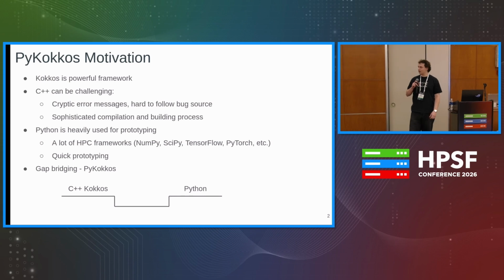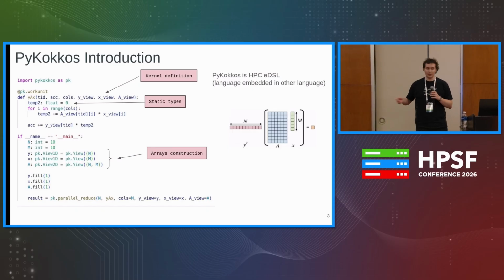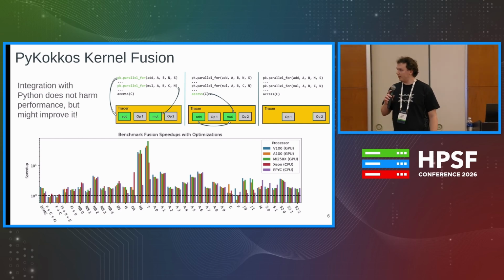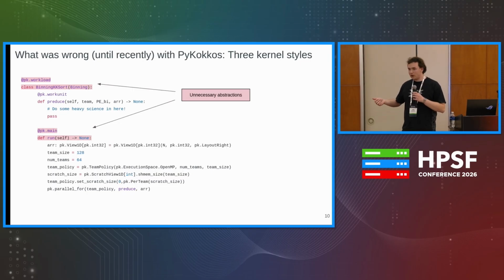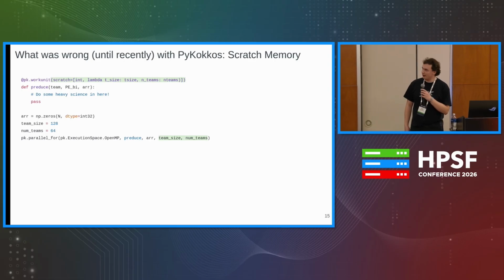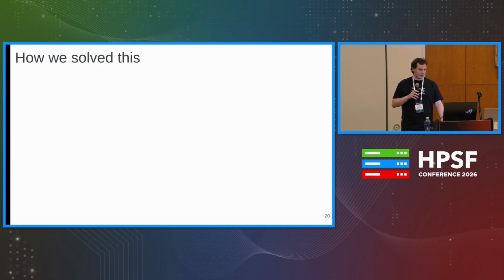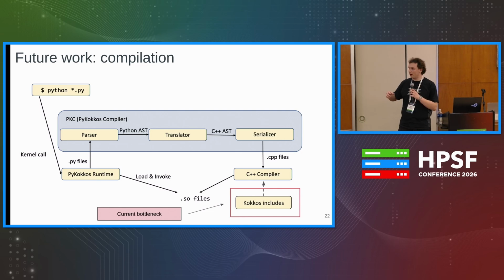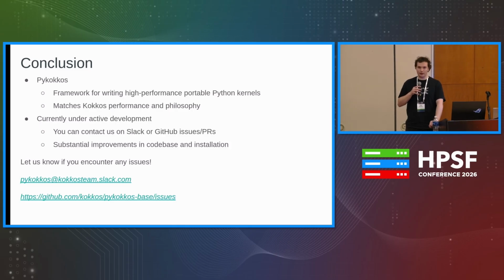Pythonizing PyKokkos - Ivan Grigorik, The University of Texas at Austin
PyKokkos brings the power of Kokkos to Python developers, enabling portable performance across diverse architectures. This talk presents recent advances that improve user experience and programmability. Now, we provide streamlined installation through conda environment files as well as Docker developer containers support, eliminating complex build requirements. We added support for the ARM architecture and expanded Python compatibility to versions 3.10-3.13. We aim to enable seamless integration with existing Python libraries, allowing their native data types to work directly within PyKokkos. We also plan to reduce PyKokkos-specific API surface by enabling direct use of standard Python libraries and native constructs within kernels, simplifying the learning curve for new users. These concrete improvements make PyKokkos more approachable for scientific Python developers while preserving the performance portability that makes Kokkos essential for heterogeneous computing. Attendees will learn practical strategies for leveraging these enhancements and understand our roadmap for continued development.